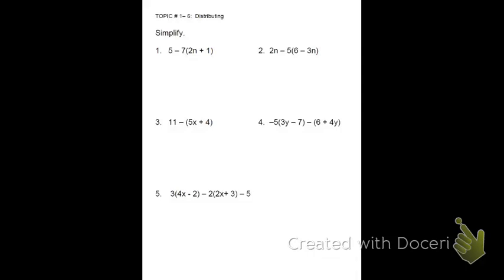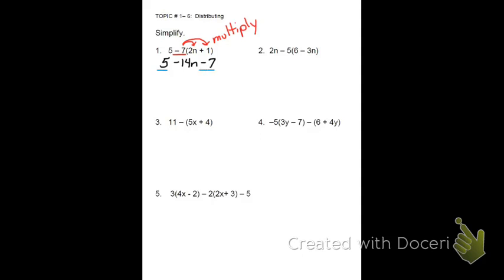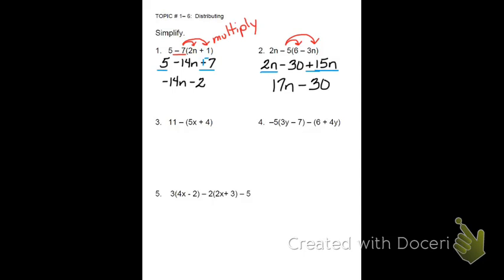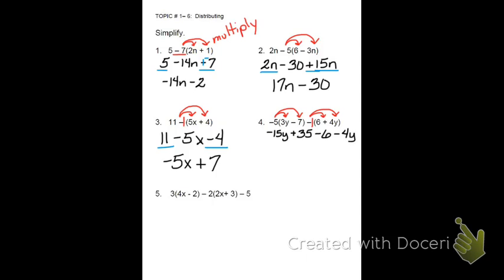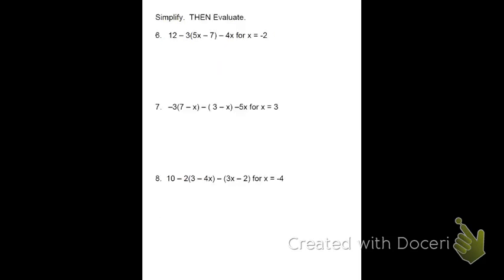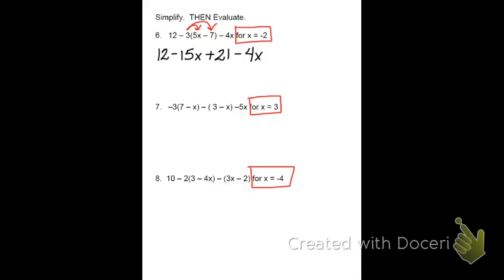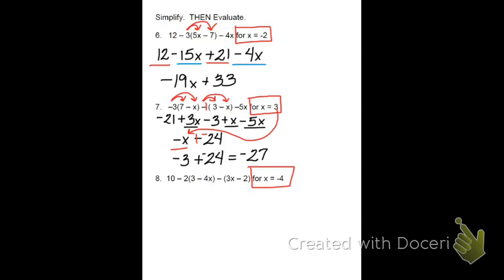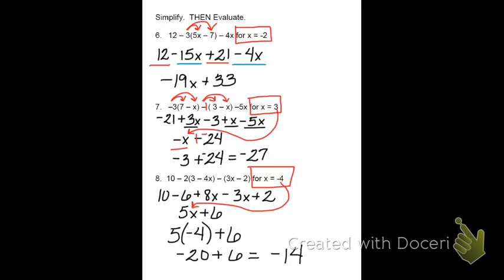A1 Unit 1-6 Distributing a negative